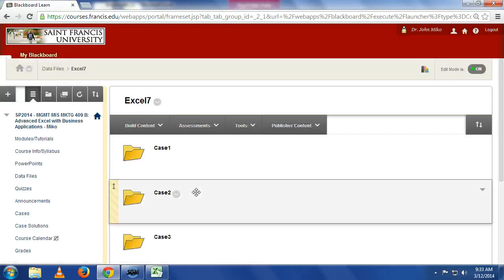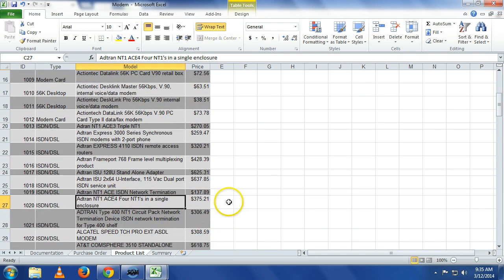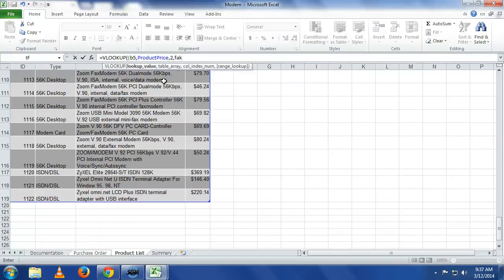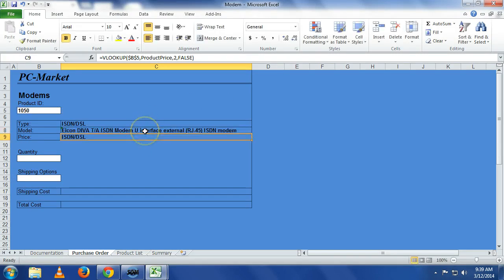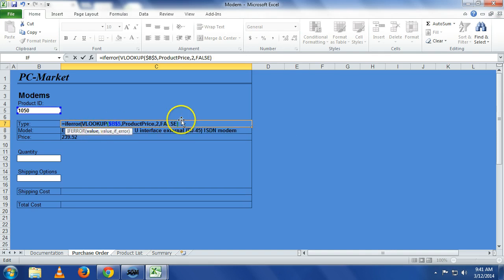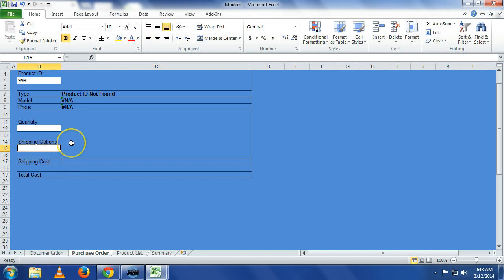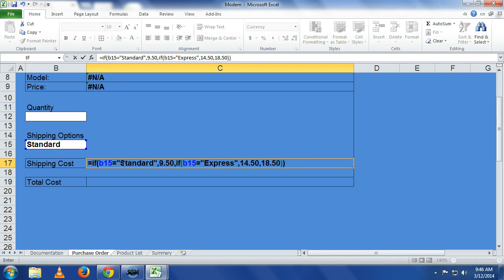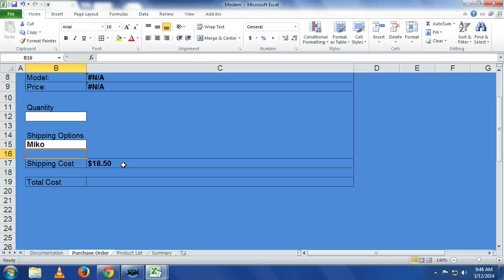In-class case Module 7